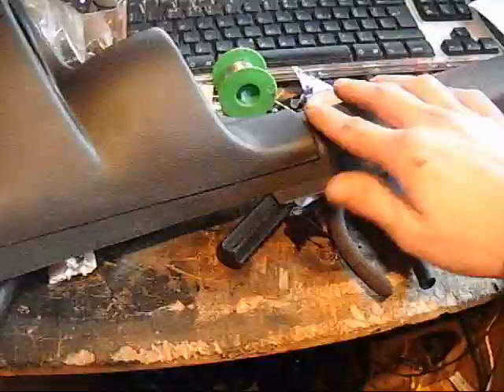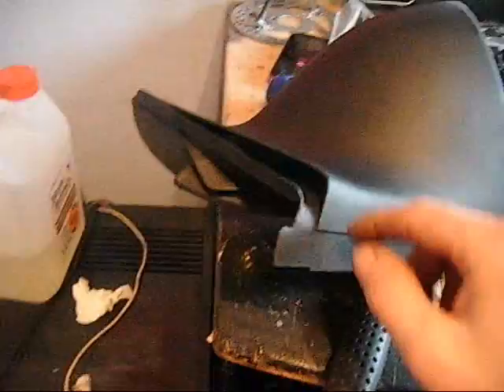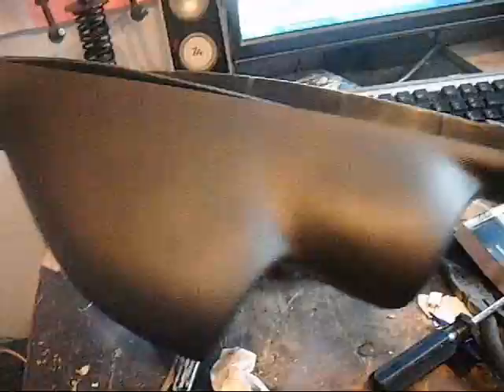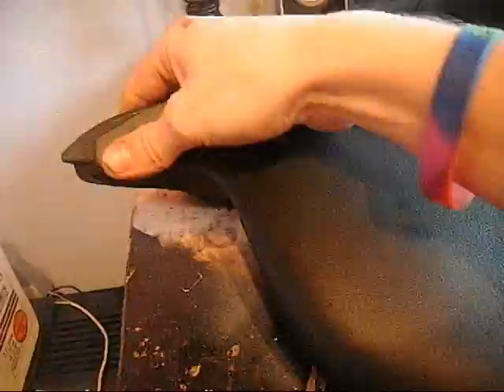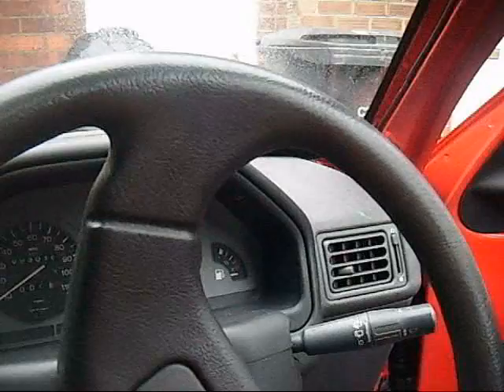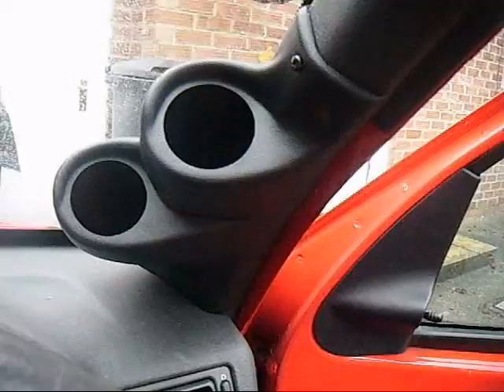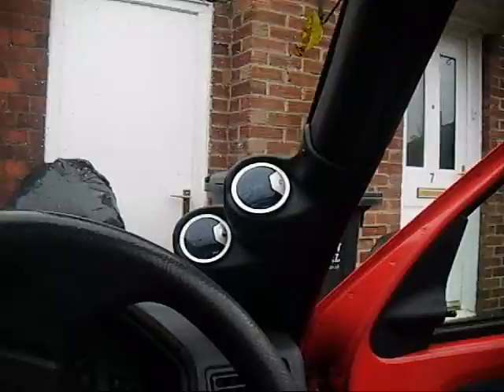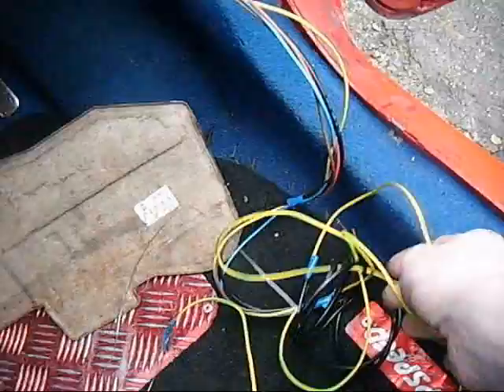installing gauges in the peugeot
lets put some utterly useless gauges in because they look cool :D

although the vacuum gauge will be replaced with a oil pressure gauge because it dose actually have a use :)